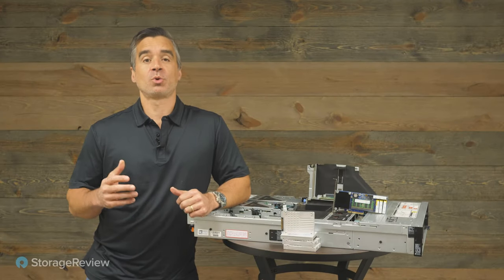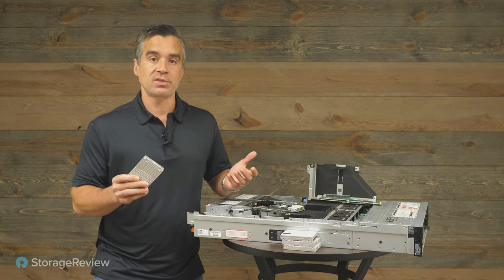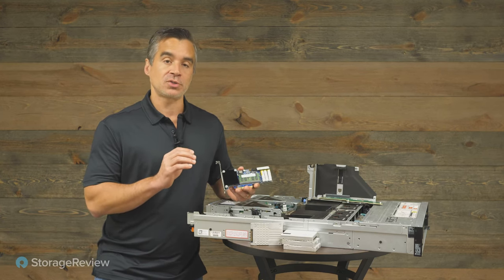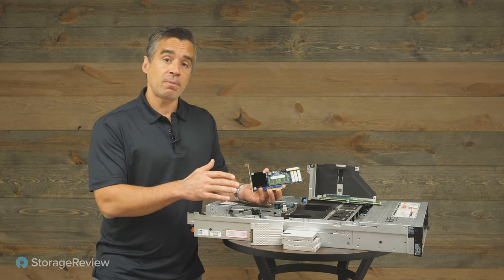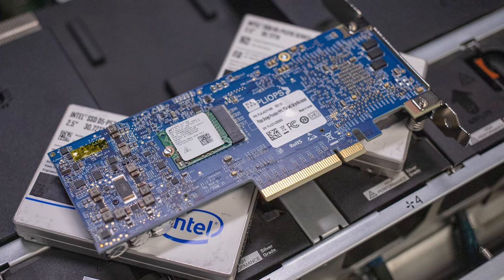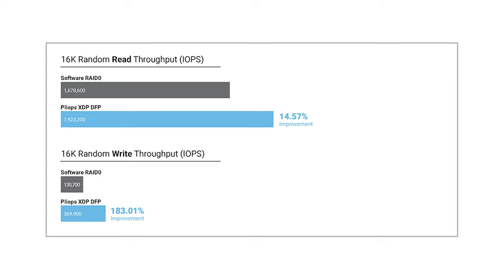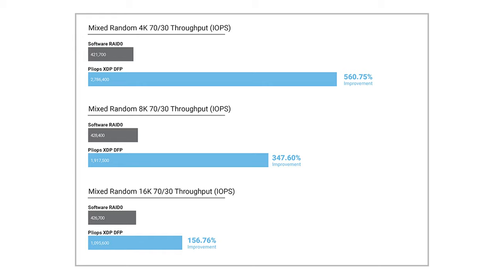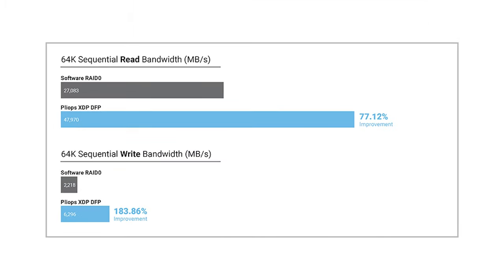Pliops Extreme Data Processor Deep Dive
We recently put together a very cool paper that includes the Dell PowerEdge R750, Solidigm P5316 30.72TB QLC drives, and features the Pliops XDP Accelerator card. The Pliops XDP performs better than software RAID, doesn't block like hardware RAID and offers robust data services.

Brian introduces the hardware and the goals for this test and hands it off to Kevin to walk through the performance metrics and reasons behind some of the numbers, which were set up in favor of software RAID with a RAID0 to RAID5 advantage. Following the performance results, Kevin simulated a drive failure and performed a full 128TB system rebuild.